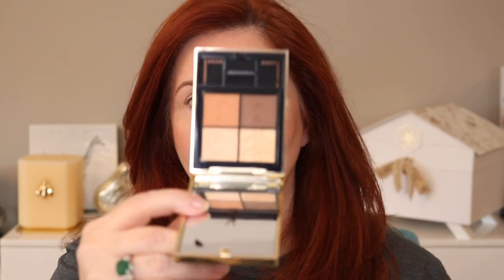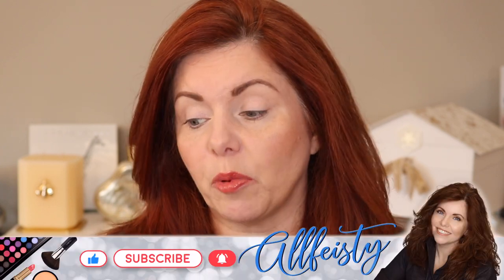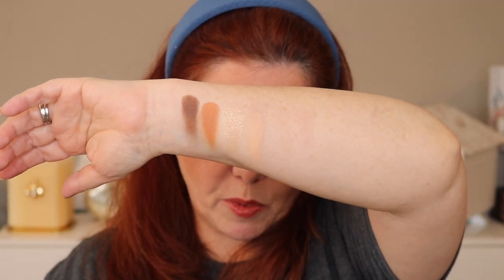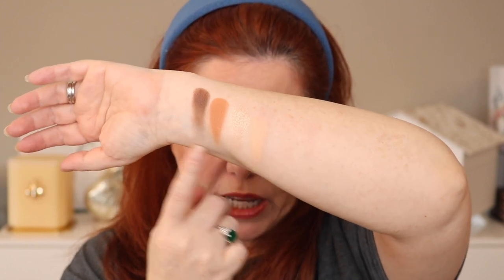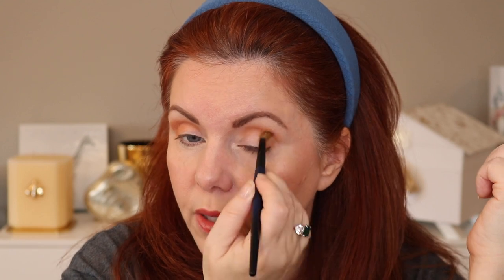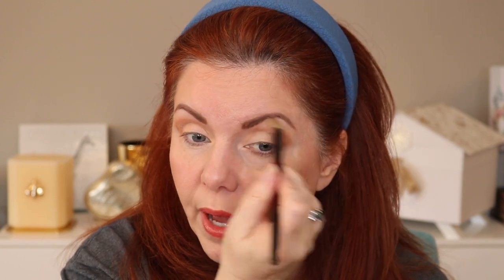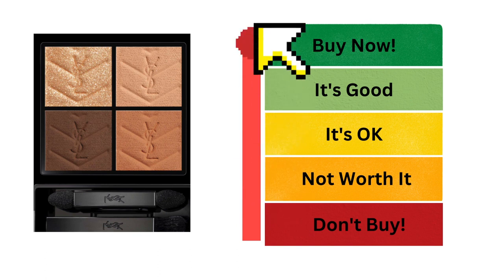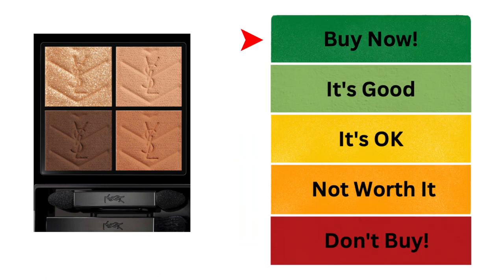My New Favorites? YSL Kasbah Spices | Jimmy Choo Gloss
Overview - The YSL eyeshadows are now available in the US! I'm also wearing the Jimmy Choo gloss in Orange Kiss.

00:00 Intro
00:12 Overview
01:05 Kasbah Spices swatches
01:51 YSL Formula
03:00 Eyelook
08:13 Final Look & Thoughts on Color Story
09:20 YSL - All 3 I've tried
11:00 YSL Kasbah Spices Ranking
11:40 Jimmy Choo Orange Kiss gloss
13:00 Wrap-up